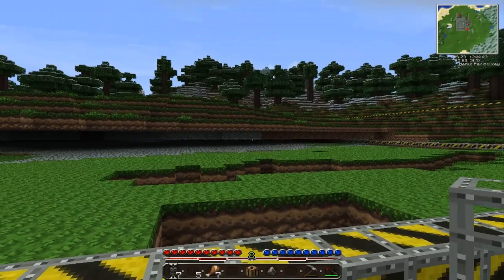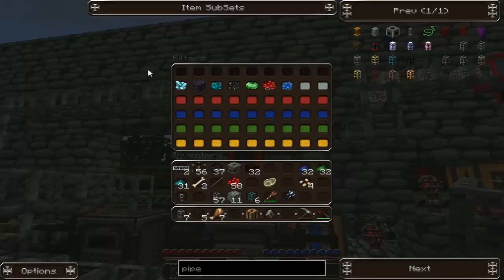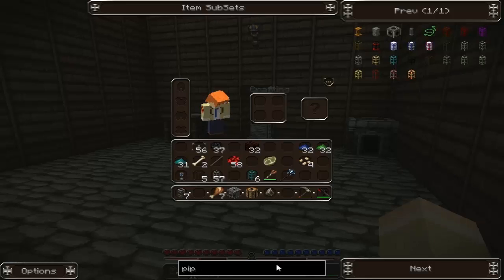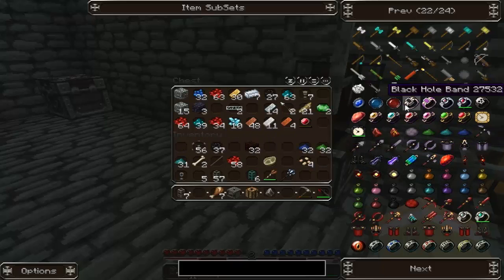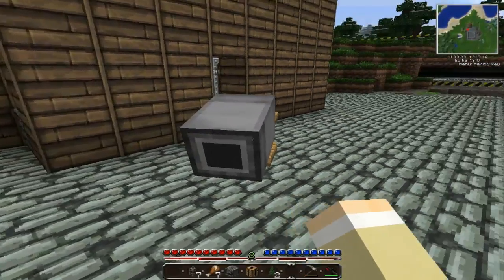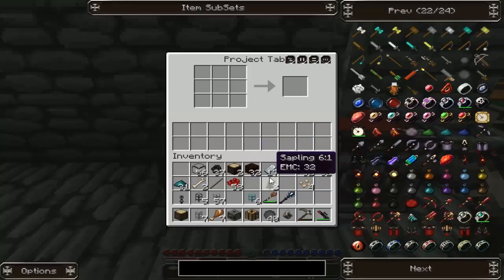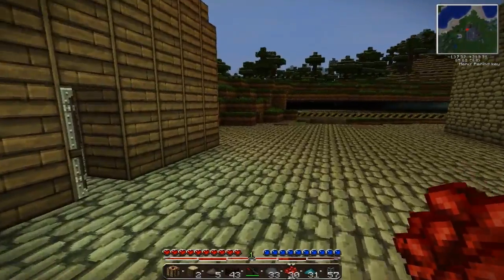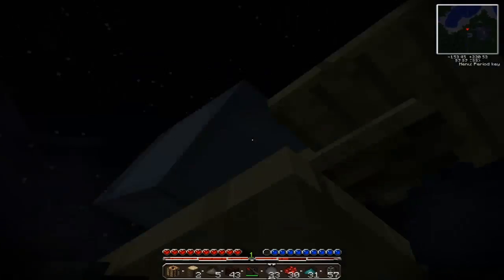MrDudeManSir Plays Tekkit Classic Ep 18: Death by cannon(FINAL)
I play some more tekkit classic and this time i build a Freaking CANNON! What more explanation do i need